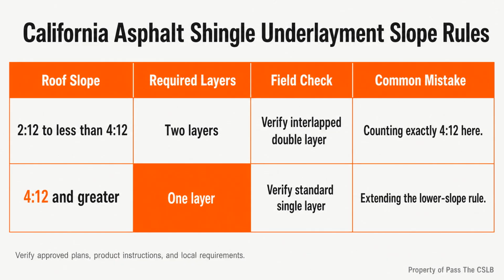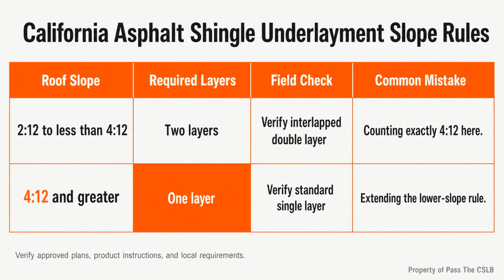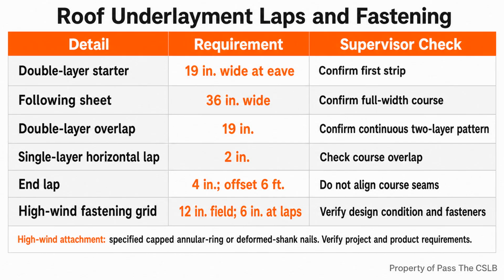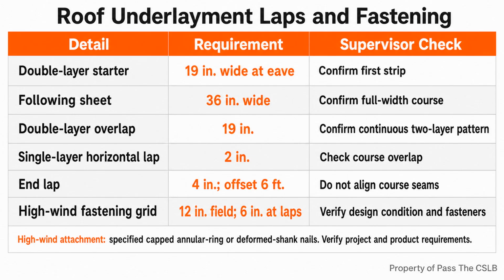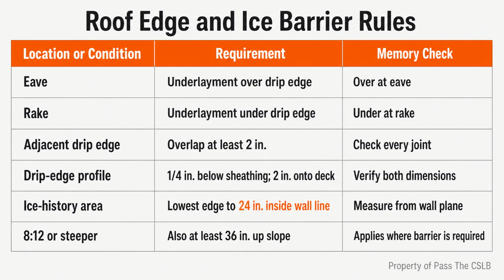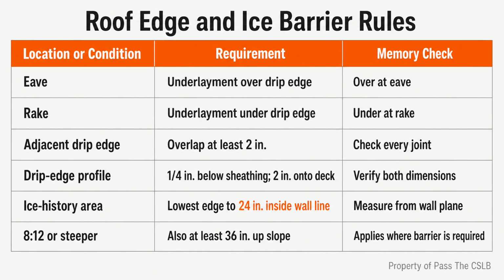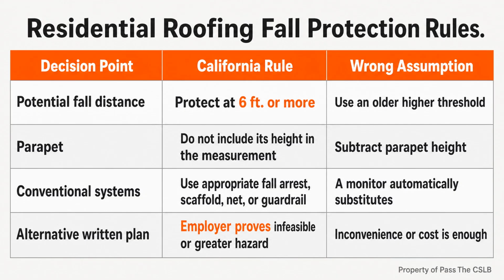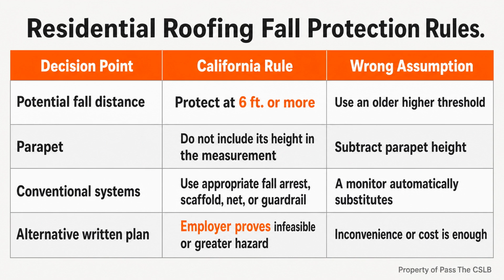California B License Exam - Steep-Slope Roof Underlayment | Audio Study Guide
I explain how a California General B contractor can verify steep-slope asphalt-shingle underlayment before the roof covering conceals the work. I focus on the slope threshold that changes the layer count, the correct two-layer application, lap and fastening details, drip-edge sequencing, ice-barrier measurement, and residential roofing fall protection.

I cover the 2:12 through under-4:12 double-layer range, the single-layer rule beginning at exactly 4:12, the 19-inch starter strip, 36-inch sheets, 2-inch horizontal laps, 4-inch end laps offset 6 feet, high-wind fastening patterns, California Residential Code Sections R905.1.2 and R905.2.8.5, and Cal/OSHA Title 8 Sections 1731 and 1671.1.

I also made an audio practice quiz for this episode. Use the PassTheCSLB link in this description to open it. The questions are read aloud, and you answer by tapping, so the quiz works well while you are studying on the go.

0:00 Introduction and the slope rule
2:50 Building the double layer
4:29 Laps and fastening
6:31 Eave and rake drip-edge sequencing
8:19 Ice-barrier measurement
10:16 Residential roofing fall protection
12:26 Field-supervision walkthrough
14:41 Final memory check and audio quiz